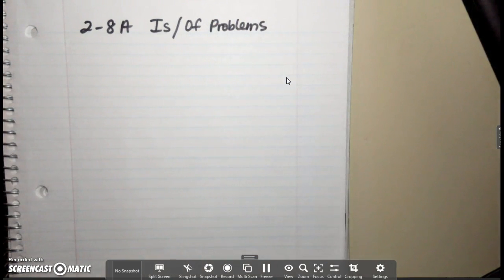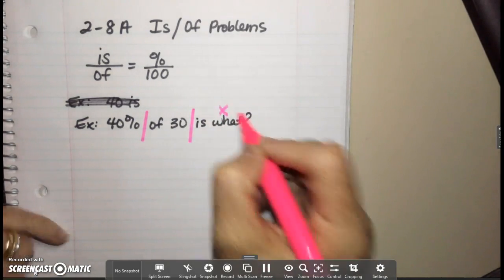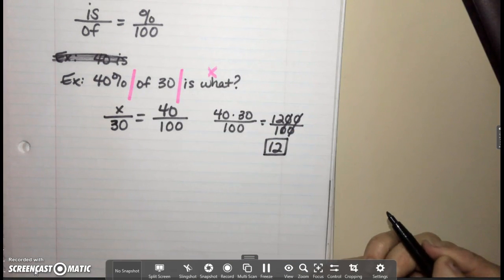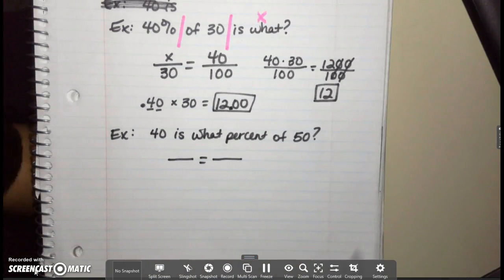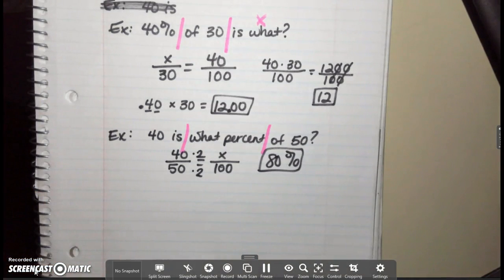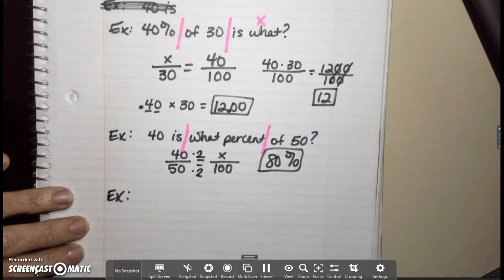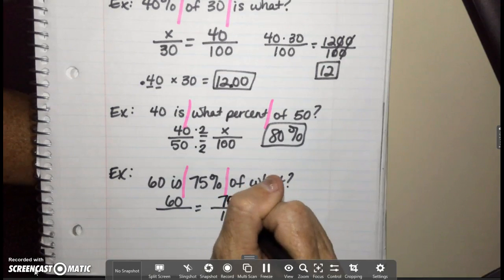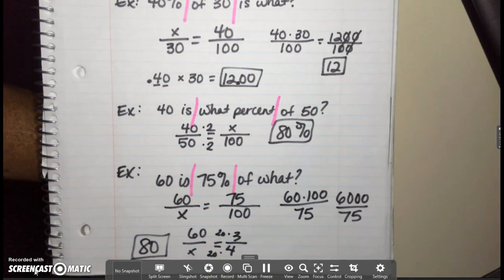2-8A Notes Finding Percents 2